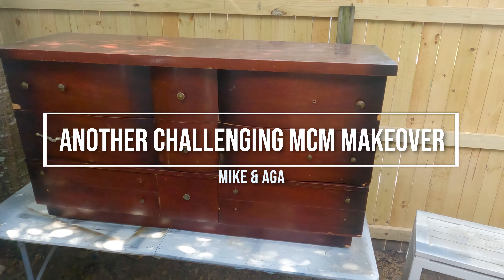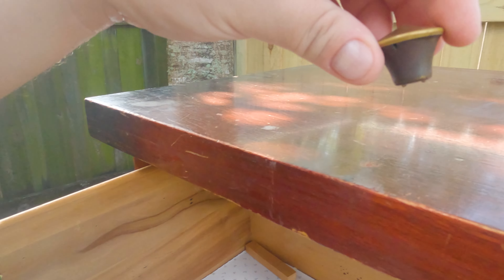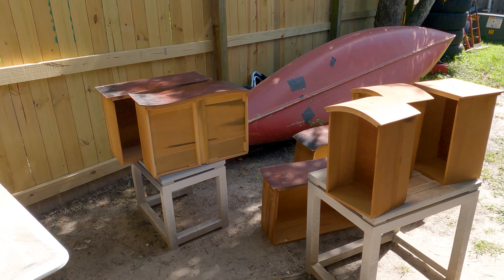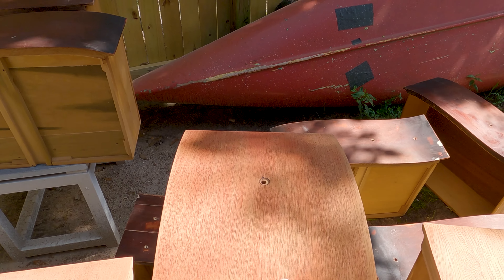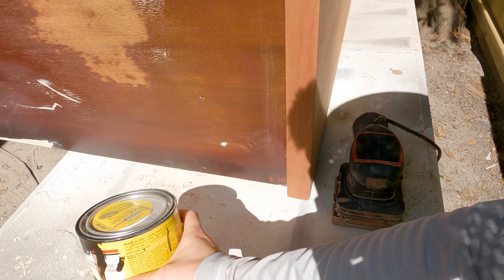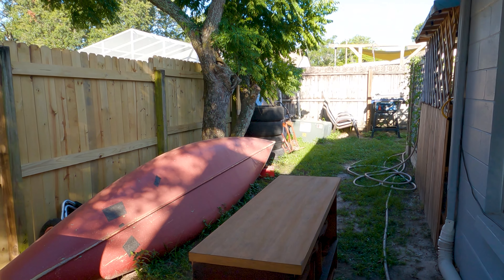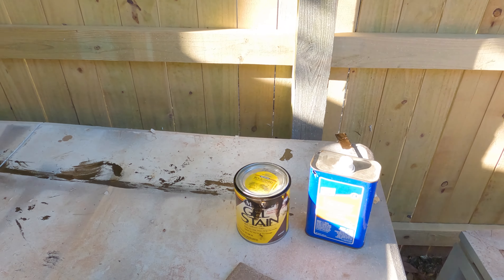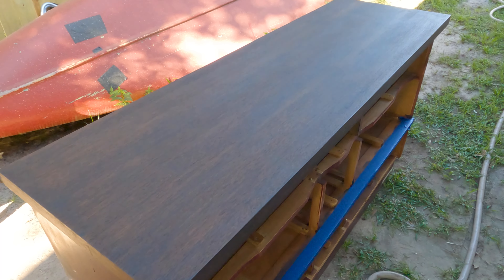Challenging MCM Dresser RESCUE | Furniture Makeover | DIY Restoration | Amazing Transformation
Another challenging and rewarding flip/project.

Sometimes things just don't go according to plan and this was no different. Everything was going smoothly even considering the damage we had to fix. But the moment Aga applied the stain it went downhill really fast.
Turns out that Gel stains and Florida heat don't mix very well.

In the end, we managed to pull it off and we both love how it turned out!